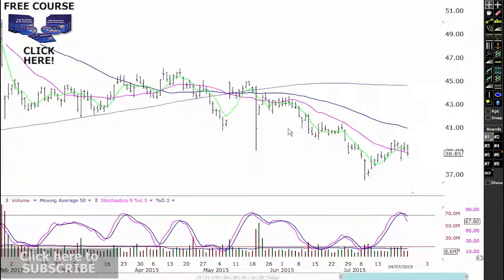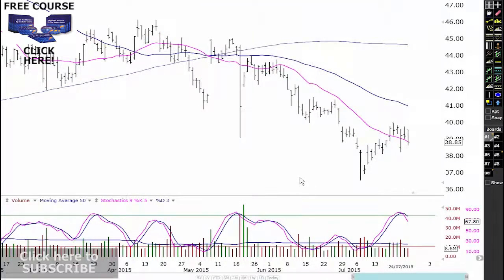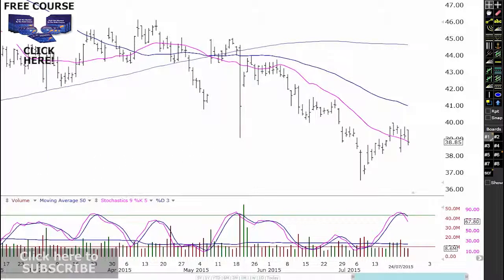Best stock market trading system